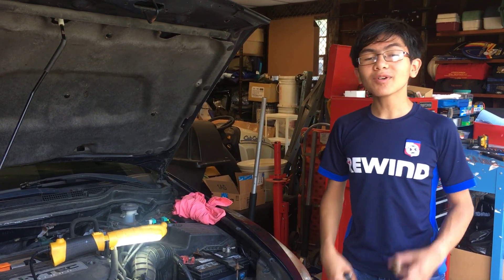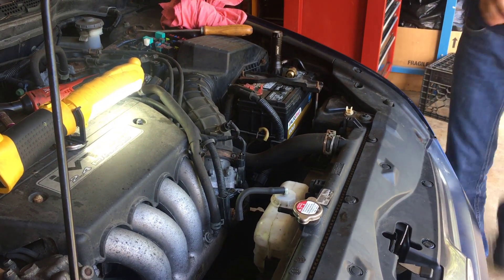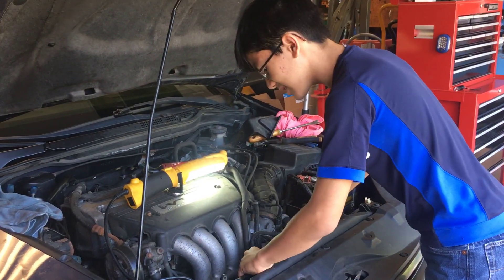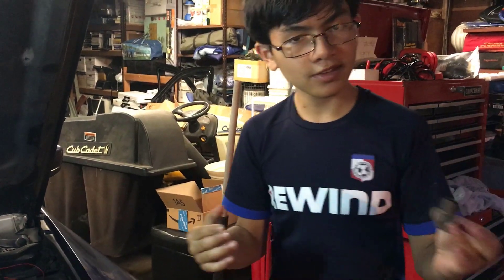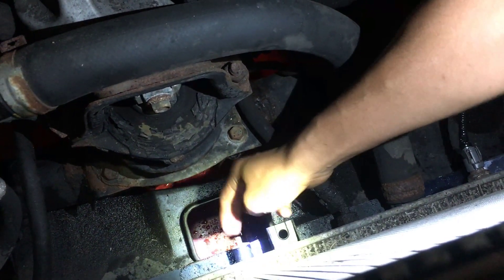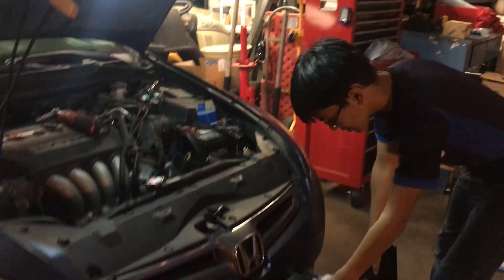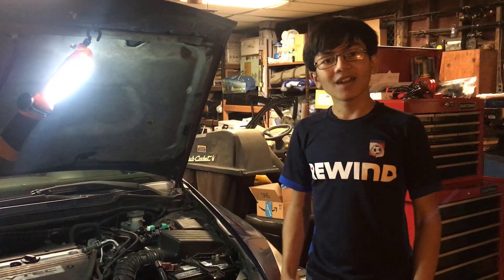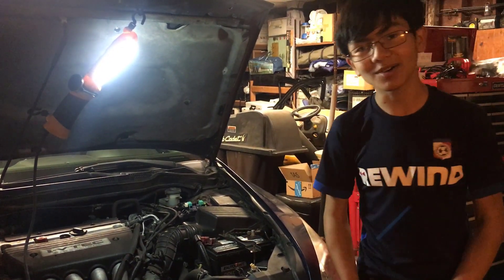How To Remove / Replace Temperature Sensor Engine Coolant Switch 2003-2007 Honda Accord | DIY Guide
This is a DIY auto repair tutorial guide on how to remove, replace and install temperature sensor / engine coolant switch on Honda vehicles.  This step-by-step instructions by young mechanic Aiman was done on a 2003 Honda Accord 2.4L (which is the same as year 2004, 2005, 2006 & 2007 Honda Accord DX LX & EX, and may be similar to Acura and other Honda models such as Civic, CRV, Element, Odyssey & Pilot.

If you have OBDII trouble code P2183 or P2185 then Engine Coolant Temperature also known as ECT sensor switch may have to be replaced.  Removal and replacement is actually very easy and can be done in several ways.  The easiest would be to jack the car up, remove the bottom shield partially, use 17mm socket or 3/4 inch and remove the switch.  It can also be done by removing from the top by first removing the fan / motor shroud.  We're showing it from the top because we also need to replace the radiator fan motor.

Draining the coolant first is not really necessary, although you may lose some coolant because the switch is essentially a drain plug.

It is best to use genuine part even if it is used, but aftermarket parts are always cheaper and some would even come with years of warranty or even limited lifetime warranty, but make sure you get the sensor with the right temperature setting.

If you want to know how to test or diagnose your temperature sensor to see if it is working, bad or faulty please watch the following video

Today's engines monitor virtually every function to ensure your vehicle runs strongly and efficiently every day. One of the most important systems to monitor is the cooling system, which includes the radiator, water pump, radiator fan, coolant lines, and overflow tank. The coolant temperature sensor, also known as the coolant temperature switch, is the engine management system that monitors the temperature of the coolant and relays this information to the ECM. When the sensor is functioning properly, it will tell your on board computer if the temperature is too high, alerting the driver that a problem exists by illuminating a warning light on the dashboard.

The coolant temperature sensor (switch) utilizes electrical resistance to measure the coolant's temperature. When the signal is sent to the ECM, the computer adjusts the vehicles ignition timing, fuel flow, and other factors that trim or enhance performance based on the coolant temperature.

Due to the fact that engine temperature plays a vital role in the overall performance of any vehicle, having a properly functioning coolant temperature sensor is essential. If you discover that the sensor is failing, you'll have to replace this device by following the step-by-step instructions in the video above.

This video is presented to you by young mechanic Aiman-Imran Zulhilmi Anuar.  Please be sure to watch other DIY auto repair videos on Aiman's EyeOnAiman youtube channel & facebook page.